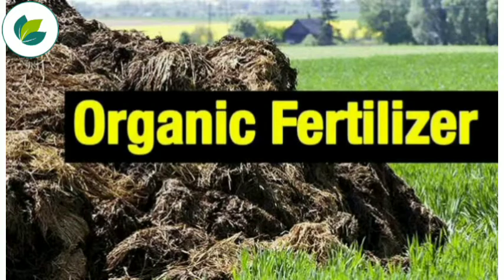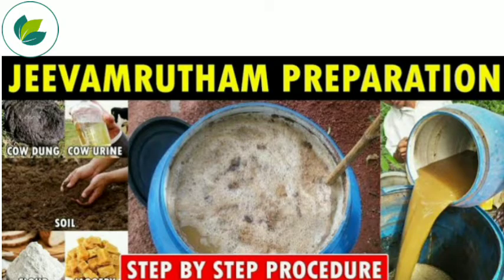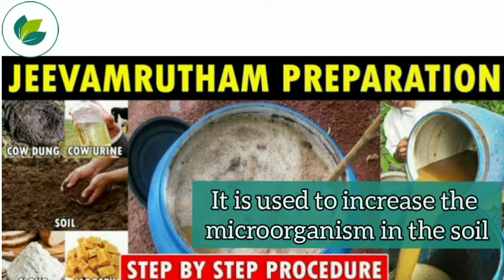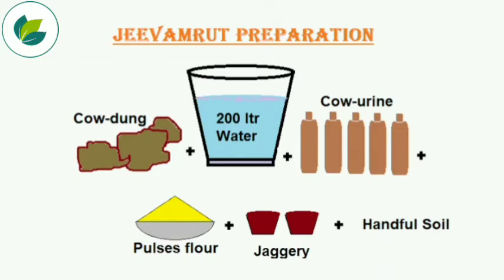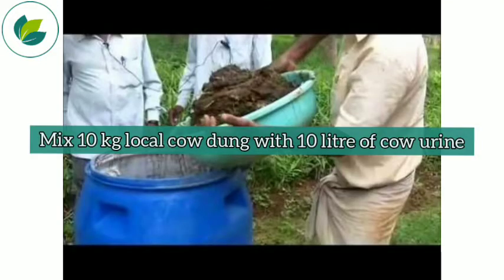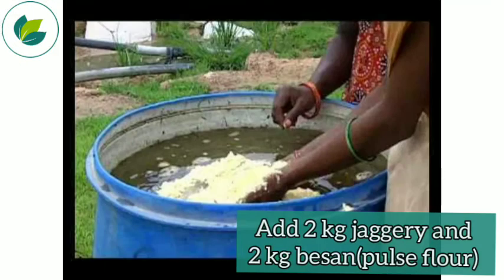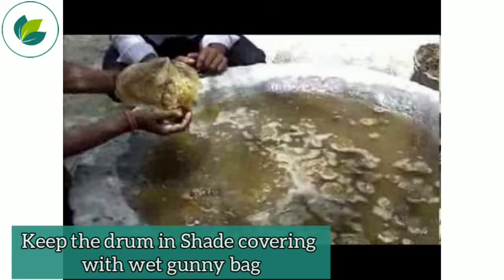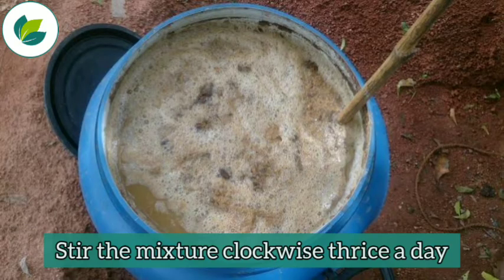How to Make Jeevamrut | Organic Fertilizer | Organic Farming | Krishi Network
Jeevamrutha is prepared by mixing 10 kg local cow dung with 10 litres cow urine, add 2 kg local jaggery, 2 kg pulse flour and handful of garden soil and the volume made upto 200 litres. Keep the drum in shade covering with wet gunny bag and stir the mixture clockwise thrice a day and incubate.

Learn about other crops, connect with millions of farmers on Krishi Network App